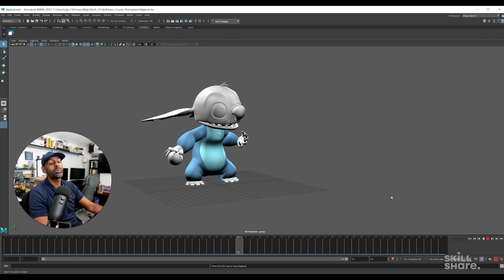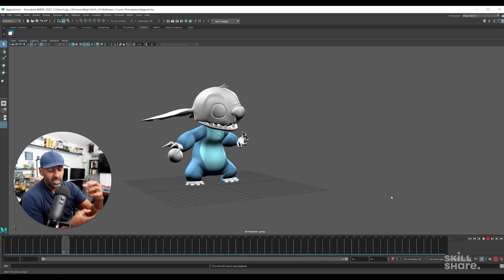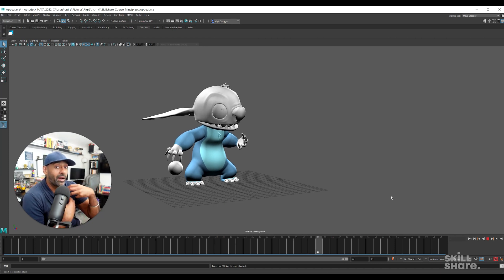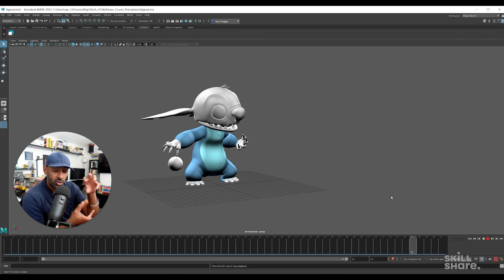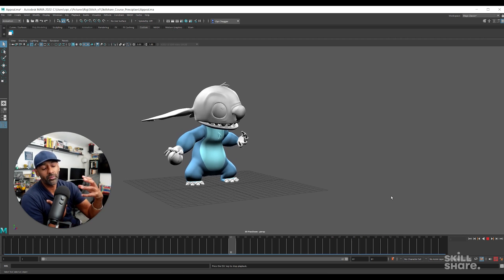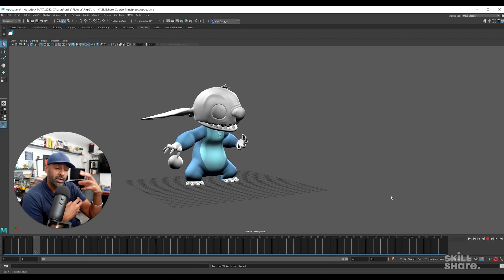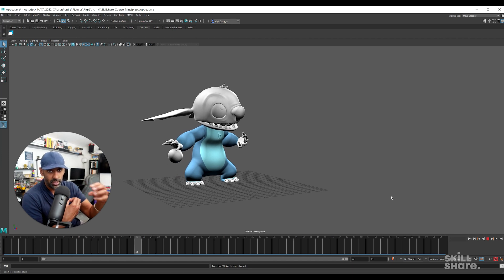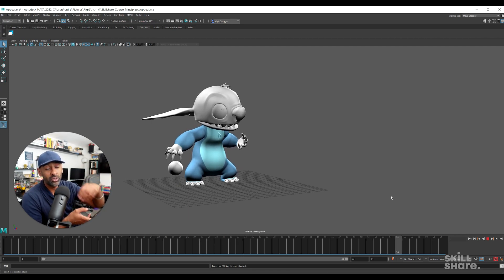Principles Of Animation Series - Appeal